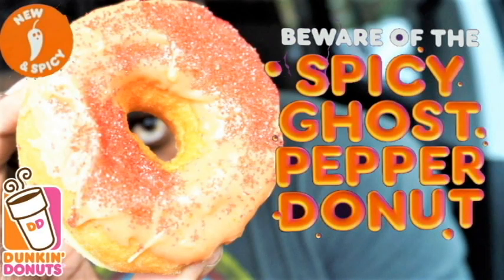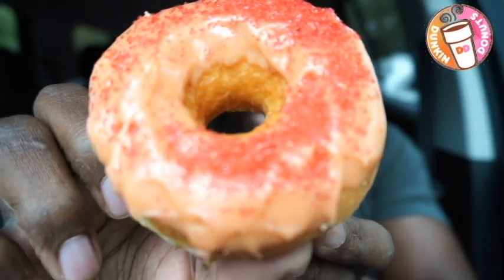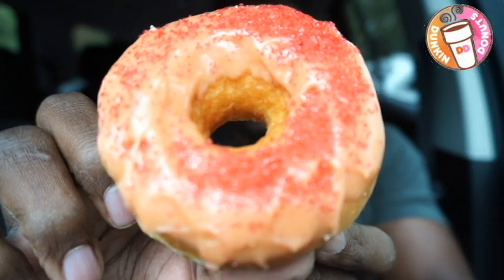Dunkin'® SPICY GHOST PEPPER DONUT Review! 👻🌶️🍩🔥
Today I review the NEW SPICY GHOST PEPPER DONUT from Dunkin'®! Yea you read me right! Dunkin'® has released  their SPICY GHOST PEPPER DONUT! WHAT?? A donut that is SPICY?! SWEET and SPICY?! Is this even possible Dunkin'®?? Well I guess we will find out! Join me as I take my first bite into ghost pepper history!!

The SPICY GHOST PEPPER DONUT is a yeast donut with a spicy strawberry frosting (GHOST PEPPER FROSTING), topped with red sugar crystals!

SPICY GHOST PEPPER DONUT ($1.39)
Features a Yeast Donut Ring topped with Strawberry Icing that has a blend of both Cayenne and Ghost Pepper Spices and is finished with Red Sanding Sugar.(™)

NUTRITIONAL INFORMATION

Dunkin'® SPICY GHOST PEPPER DONUT

Serving Size 1 donut
Calories 260
Calories From Fat 99
Amount Per Serving % Daily Value*
Total Fat 11g 17%
Saturated Fat 4.5g 23%
Total Carbohydrates 36g 12%
Dietary Fiber 1g 4%
Sugars 16g

Production Company:
Jupiter Eclipse Productions